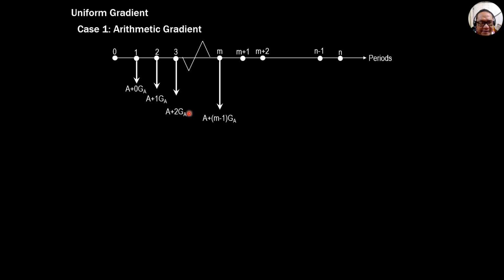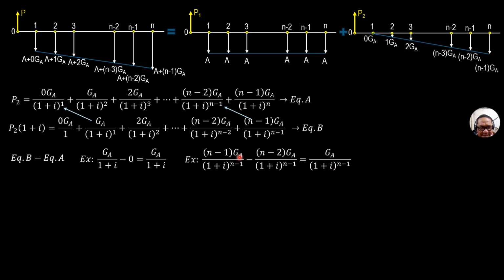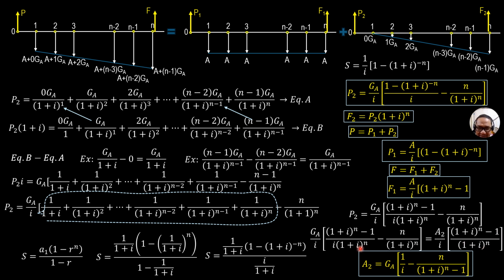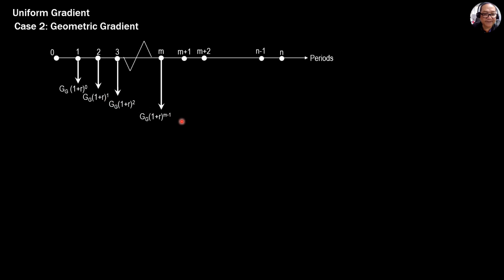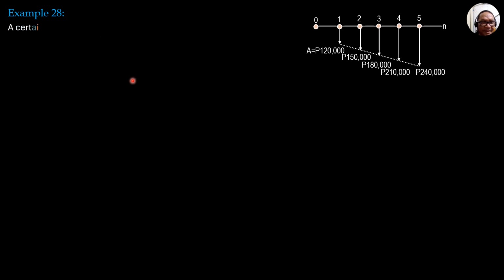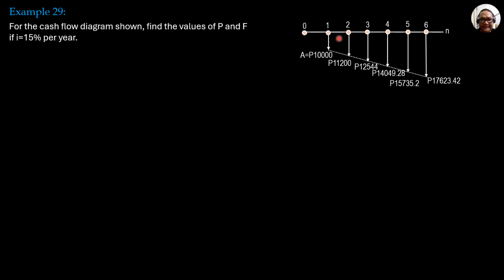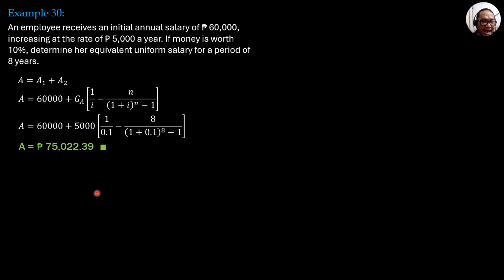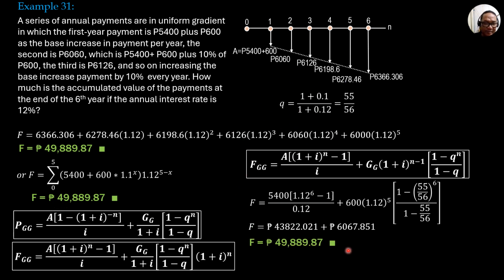ENGINEERING ECONOMY 2, Part 1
This video presents discussions of concepts and principles, defining terms, and solutions to associated sample problems, under ENGINEERING ECONOMY 2, Part 1 in the playlist ENGINEERING REVIEW MATERIALS in MATHEMATICS. My approach is for my viewers to be transformed into better engineering students and engineers, because it is better than the shortcut. To be better professionals, you should undergo processes such as learning the principles in engineering as well enhancing mathematical skills through constant practice. For those who are short-termed thinkers who want to just pass their respective licensure board exams, there are so many vloggers available out there for you to visit with.